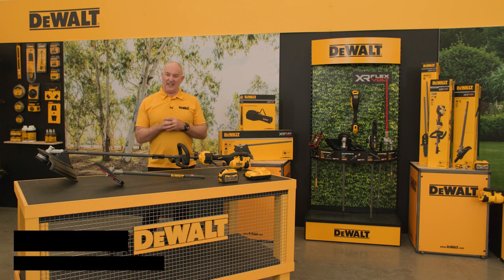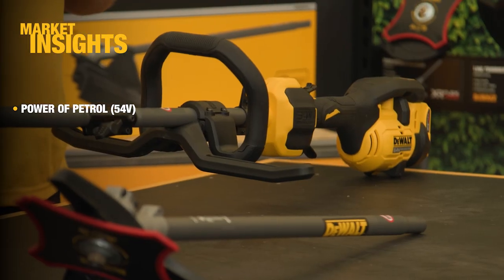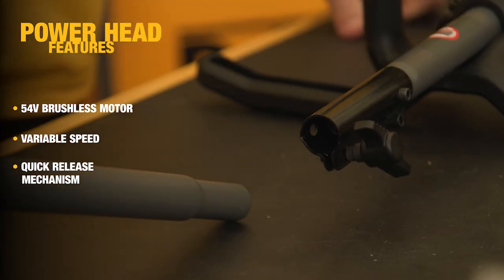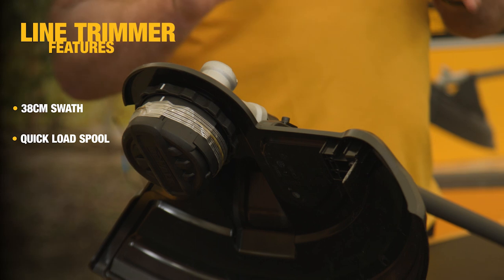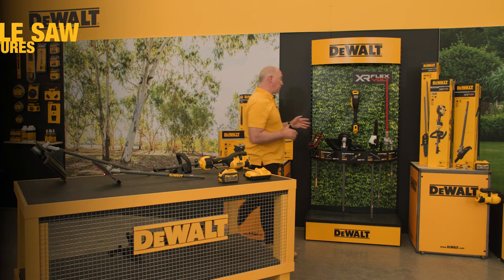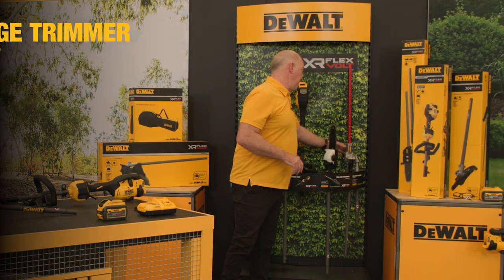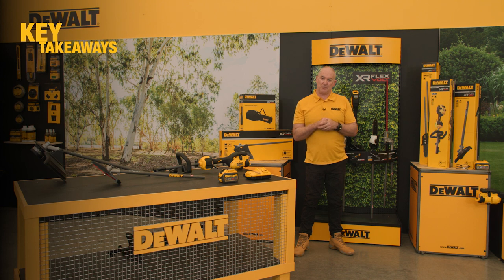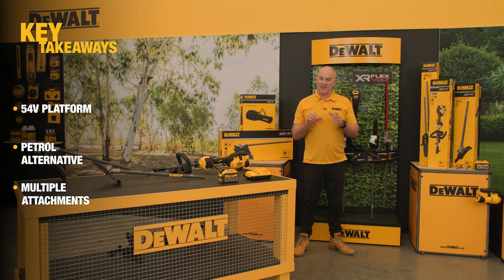DEWALT® ANZ | DCMAS5713 54V XR Split Boom Power Head Instructional Video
In this video we provide another edition to our expanding outdoor range, the DCMAS5713 54V XR Split Boom Power Head. Providing market insights, along with doing a product walkaround, while also having a look at the key takeaways. Variable speed and the quick release mechanism are just some of the features covered in this video.